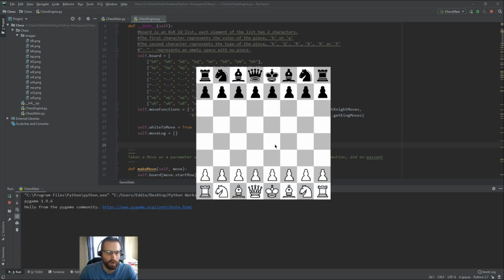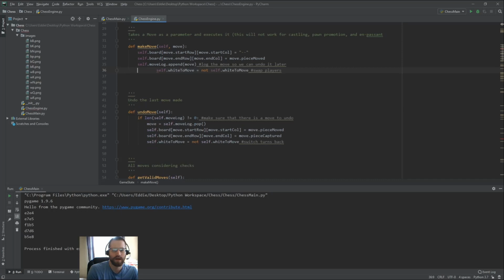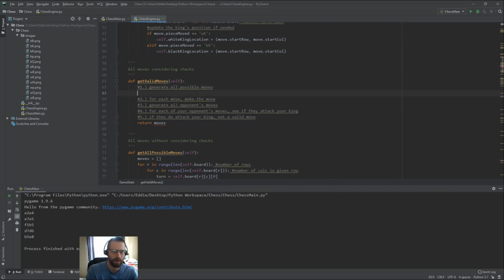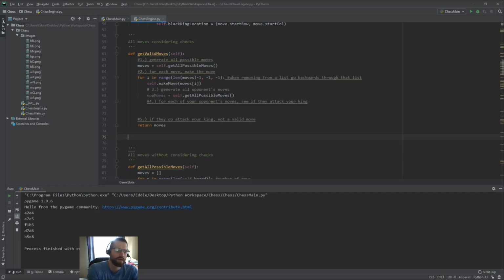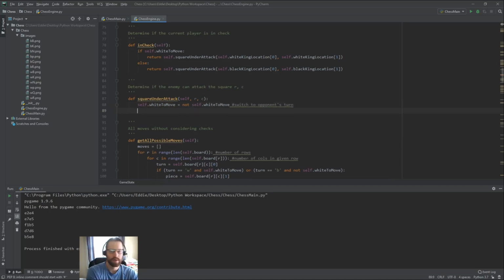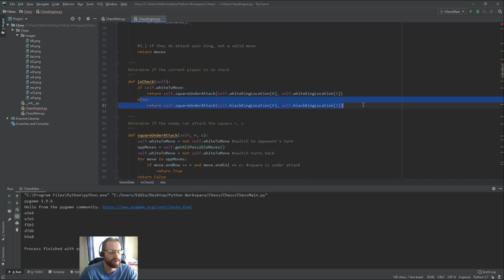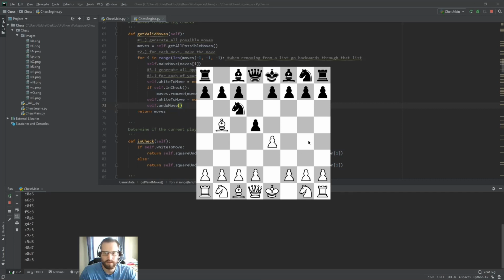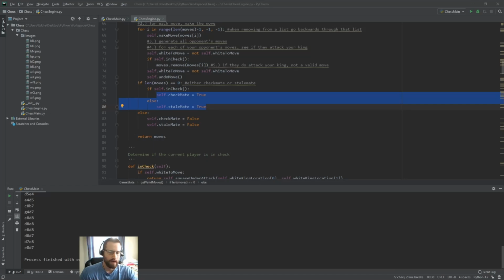Chess Engine in Python - Part 6 - Check, checkmate and stalemate (naïve algorithm)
In this video, we will explore one naïve solution to  make sure the engine only allows valid moves. Valid moves are ones that do not result with you king in check. We will also have it determine if a player is in checkmate or stalemate.